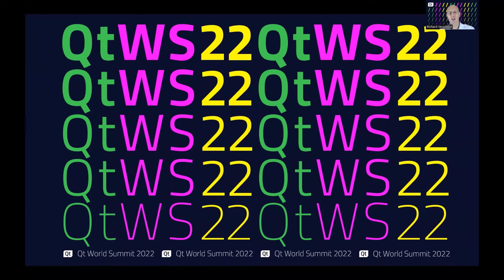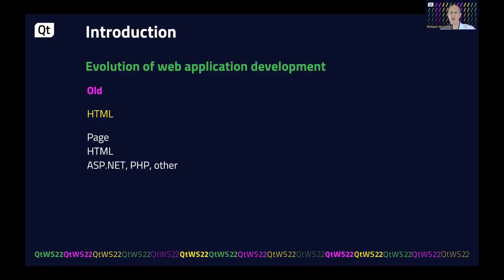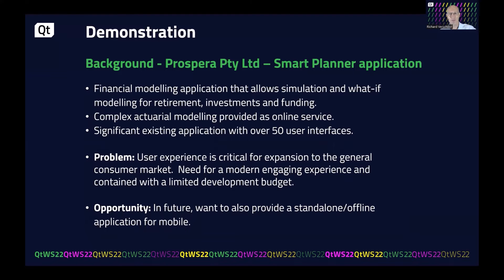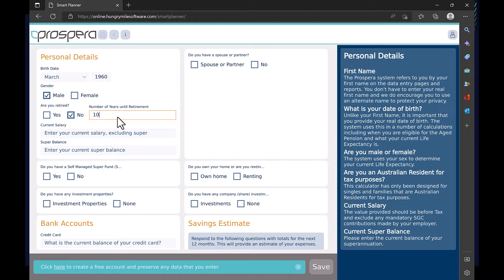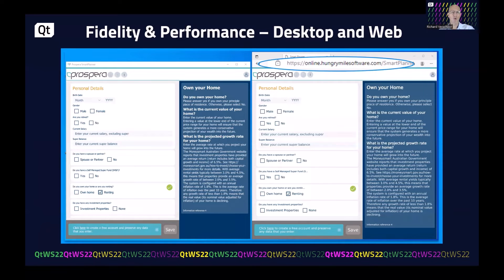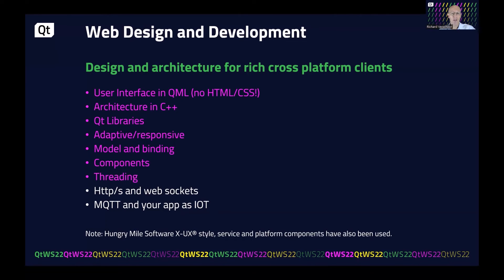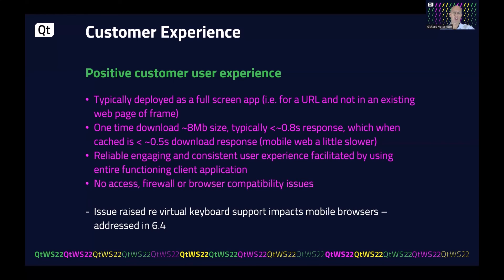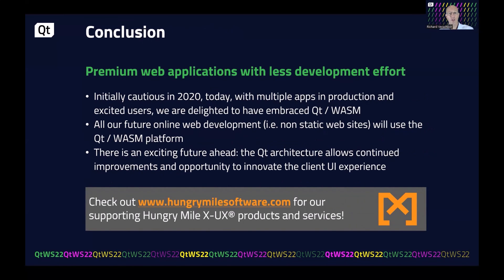Qt and WebAssembly Takes Client Development Mainstream to the Web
Qt has made substantial investment in WebAssembly in recent years. Many developers and observers initially looked at this as a side technology within the domain of prototyping or specialist web components. At Hungry Mile Software, we were motivated to standardize on a rich client application framework for all browser deployment and determined to work with Qt WebAssembly.

Having now successfully completed a number of exclusively Web Assembly projects, we have been delighted and pleasantly surprised by how well the Qt technology works for mainstream business software. The platform provides superior experience for applications that would have been the domain of PHP, Angular or React in years past.

We will demonstrate an online application that has been ported from PHP to Qt WebAssembly. The consumer-based application provides financial planning services and is rich in data capture and user experience. We will show how QML is used here to provide a very effective and productive development environment for highly responsive user interface development which is key for browser-deployed apps. Qt technologies and components such as state machines can be used effectively in web applications which have otherwise been unavailable in bespoke or standard Javascript web frameworks.

In our presentation we will describe some useful experiences around deployment, tips for developer productivity, and highlight some issues to consider including threading. We will also demonstrate how MQTT can be used (even from a browser application!) to provide exceptional usability and experience for online and near online users.